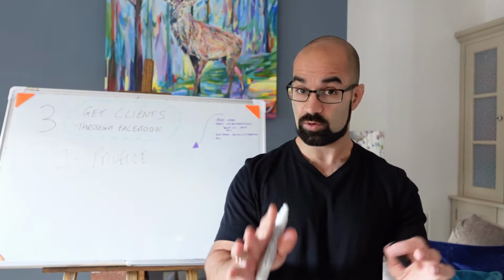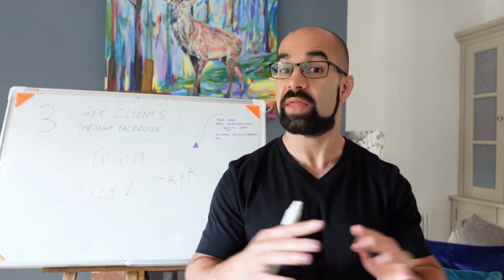Getting Clients Through Facebook - Current Top 3 Methods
How I'm getting clients through Facebook for my coaching and courses by focusing on 3 core methods that work better than anything else I've tried.

NEXT STEPS:
Coach or course creator?

CHAPTERS:
0:00 - 0:30 - Introduction
0:31 - 7:20 - Getting Clients Through Facebook Profile Lists, Posts & Promo's
7:21 - 11:50 - Get More Clients Using Groups (Your Own)
11:52 - 14:00 Client getting Facebook Ads Method
14:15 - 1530 - Bringing It All Together
15:33 - 16:32 - For Coaches & Course Creators
16:33 - 17:17 - Outro

IN THIS VIDEO:
Getting more clients through Facebook for your coaching or course business can be pretty frustrating if you aren't focusing your social media marketing time in the correct areas.

In this video I share the  client getting tactics to use on Facebook that are still getting me clients without having to stay glued to my phone all day.

Hope these tips help you get more coaching clients and improve your Facebook marketing so you can grow your business.

Enjoy this getting clients through Facebook Video!